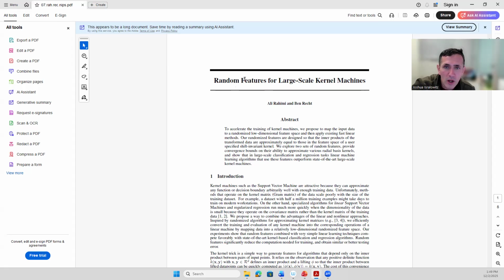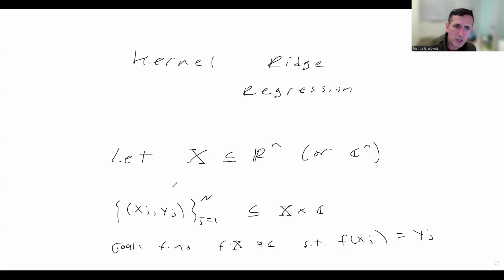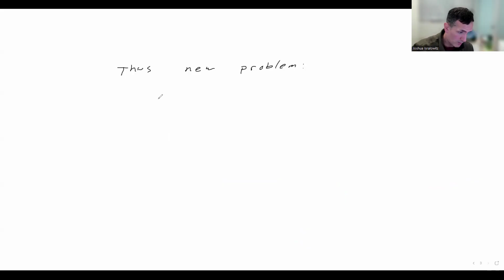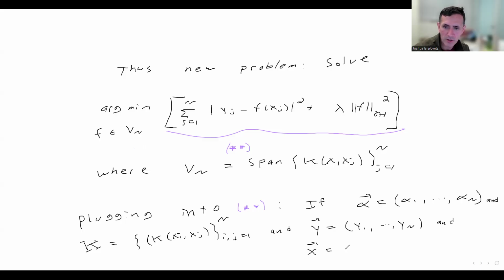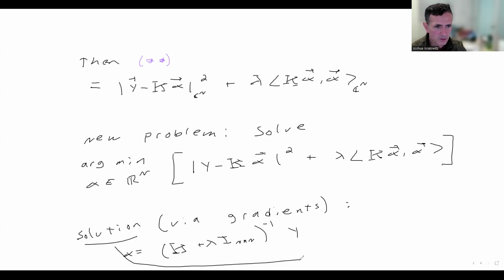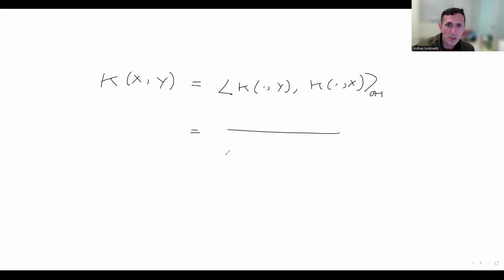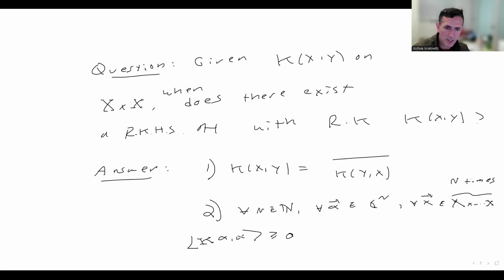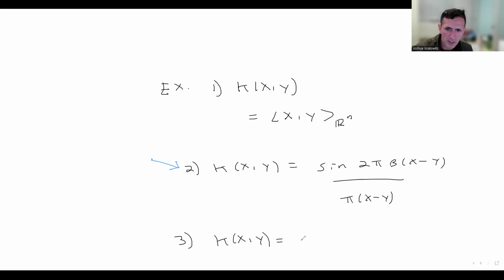A brief overview of Kernel Ridge Regression